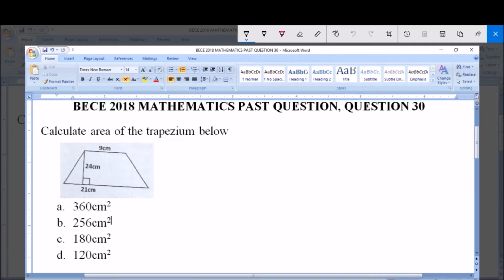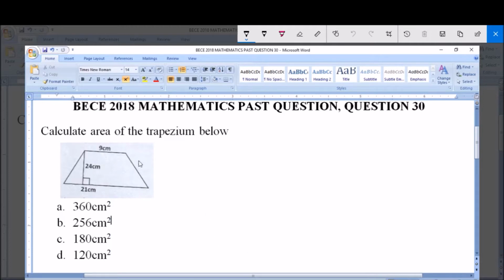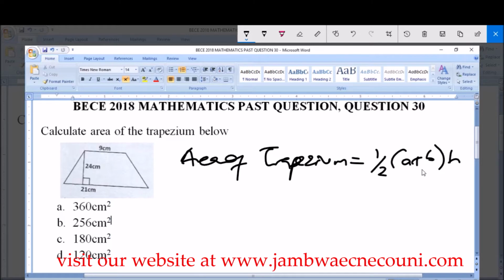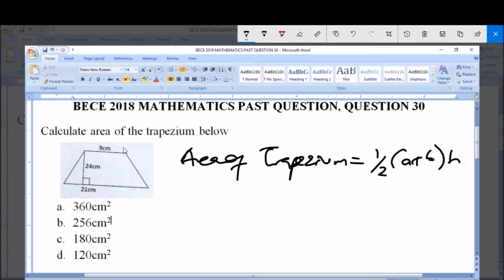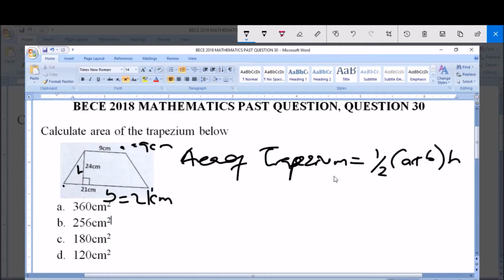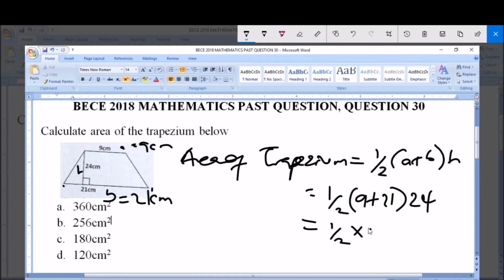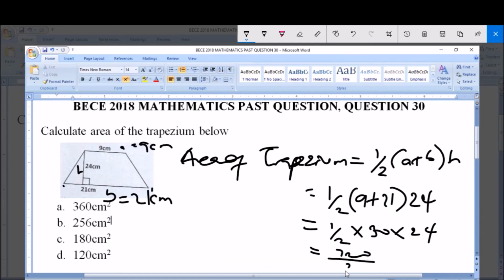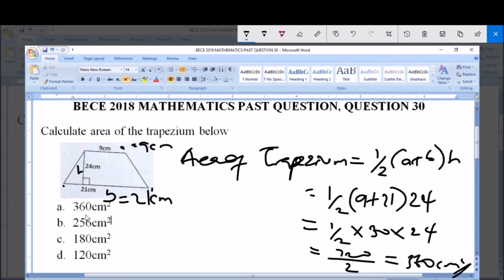BECE 2018 MATHEMATICS PAST QUESTION 30 Area of Trapezium